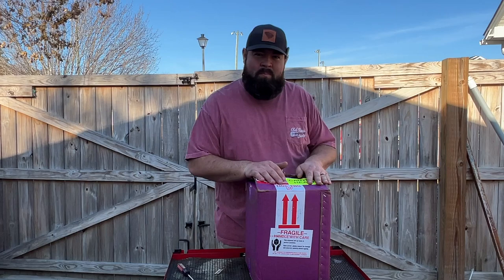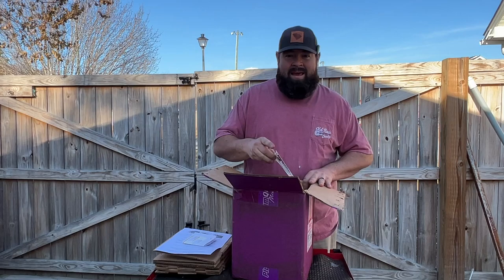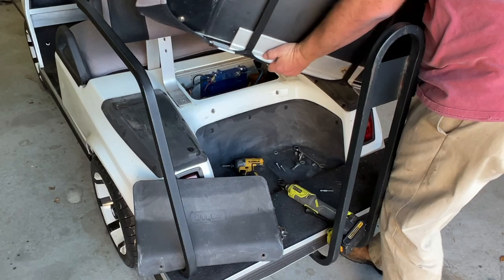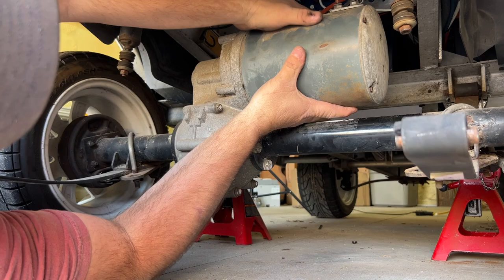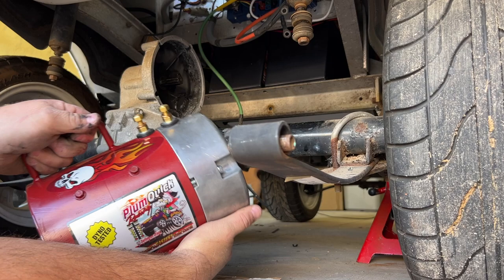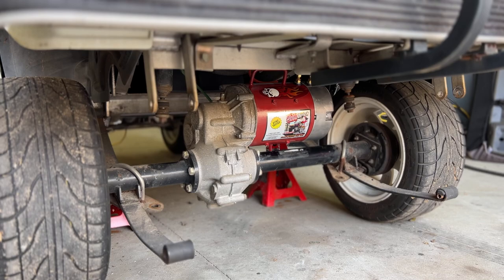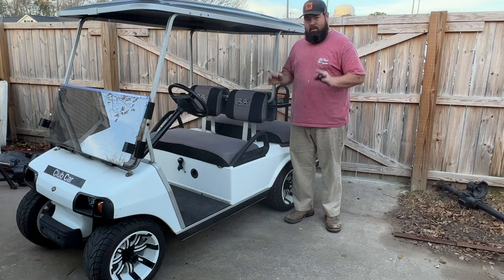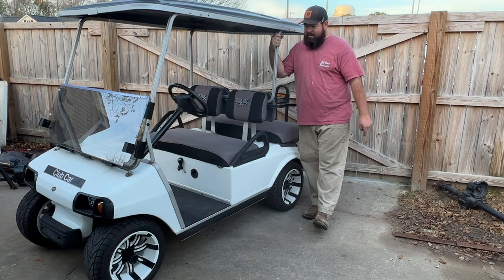How To Make Your Slow Golf Cart Faster | Plum Quick Motors Rattlesnake | Club Car DS Series Build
On todays video we added the Plum Quick Rattlesnake motor to the 02 Club Car DS Series Golf Cart Build. This was an easy install that added more speed & torque to the golf cart.

More Fentertainment Videos on Amazon